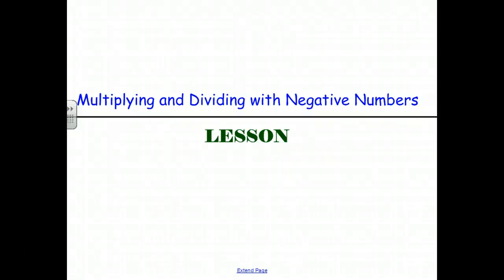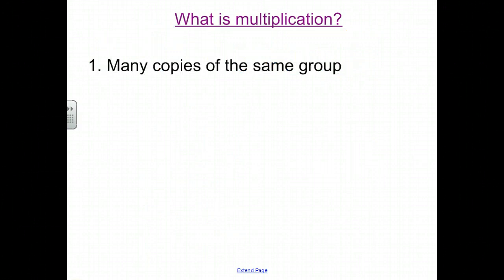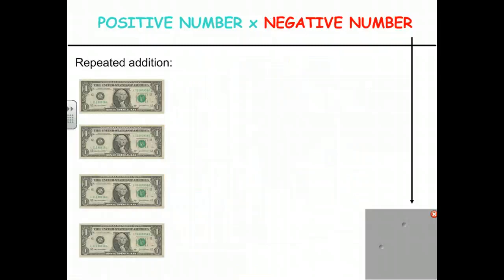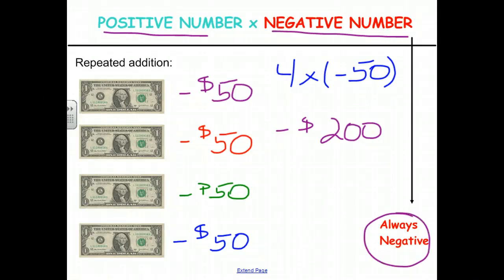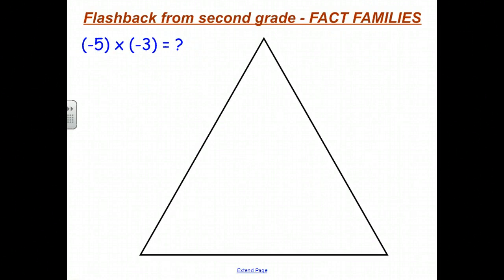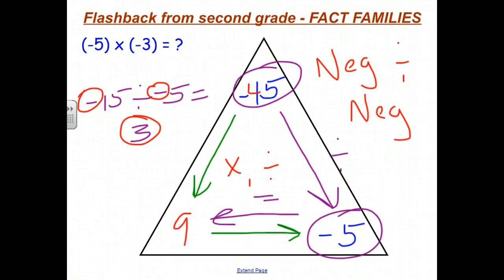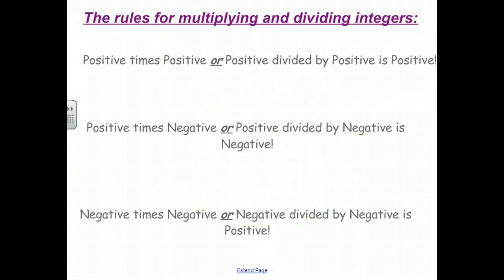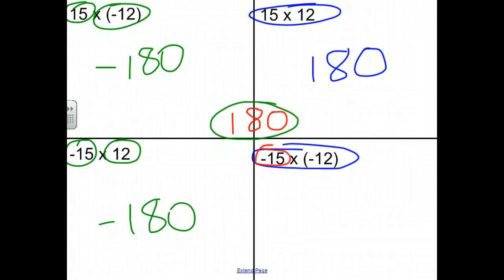FULL LESSON - Multiply Divide with Negative Numbers